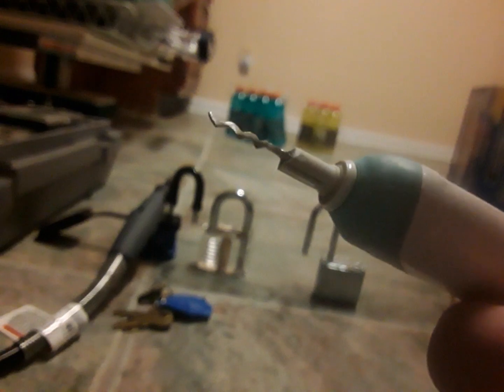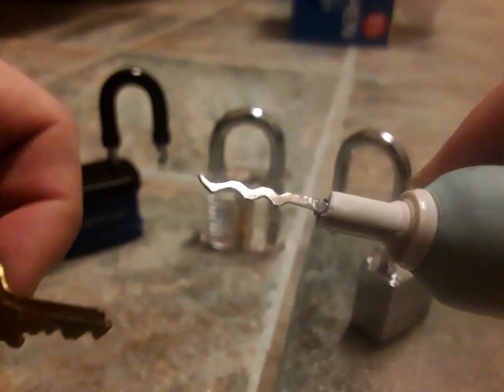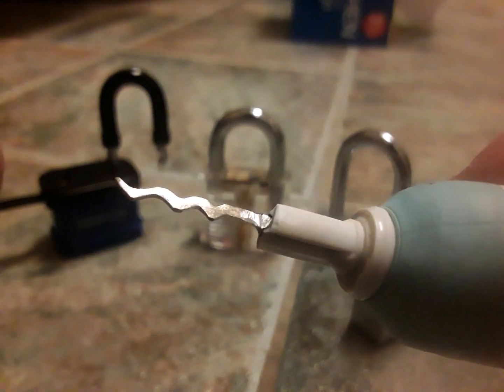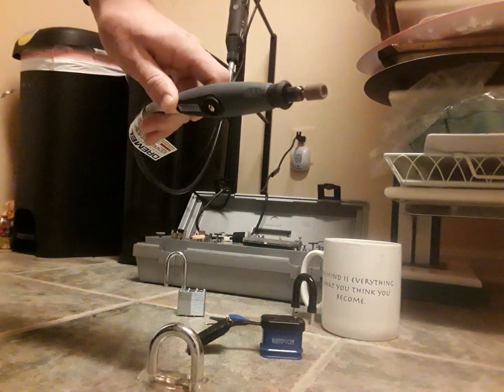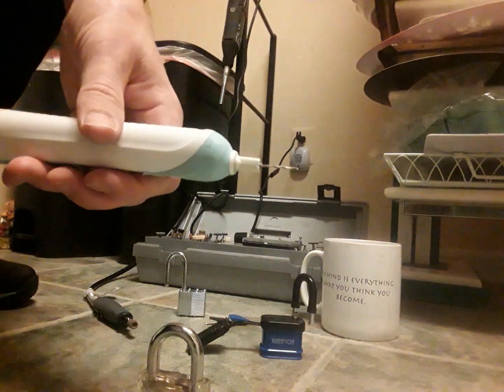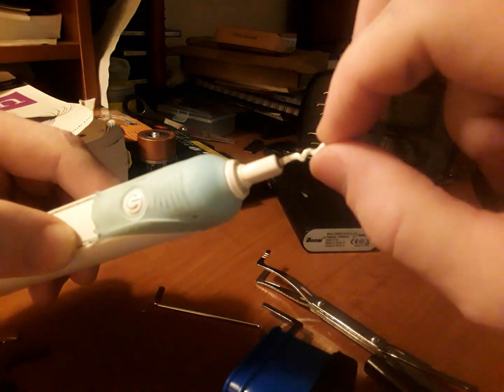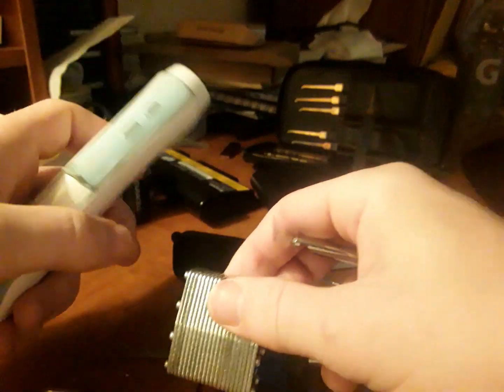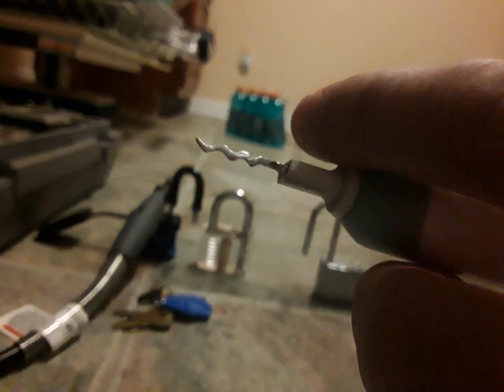Lockpick From Electric Toothbrush (TUTORIAL / DEMO)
Did You Know You Can Make A Highly Effective Electric Lockpick Out Of A Toothbrush? Today I Demonstrate How Effective This Is And Show You How I Made / Designed Mine.

*Comment To Help Video Become Recommended*
(Say Anything / Gibberish!) 😉

MONERO: